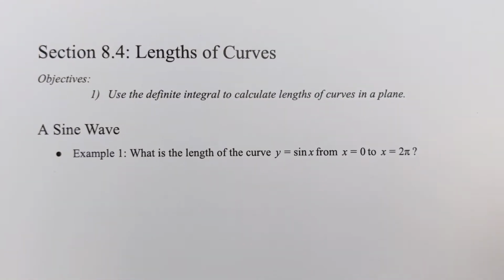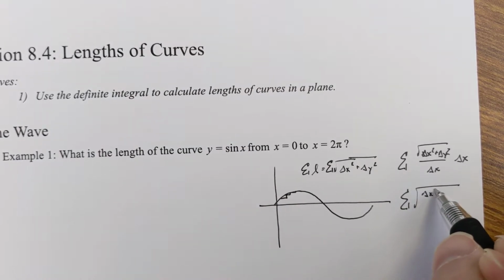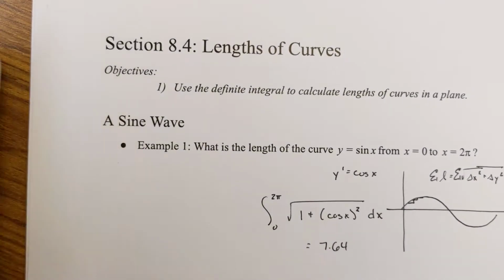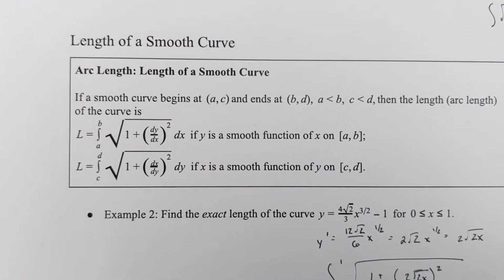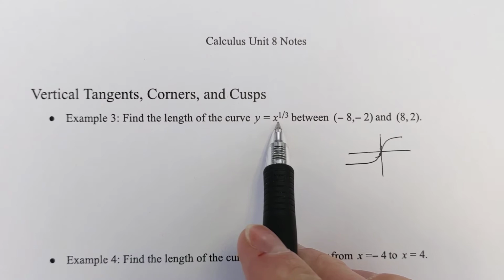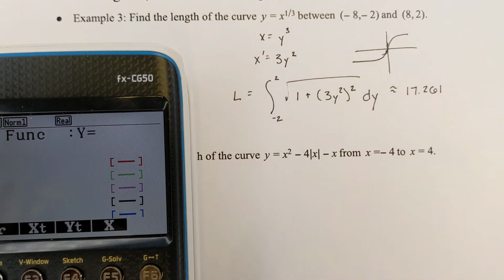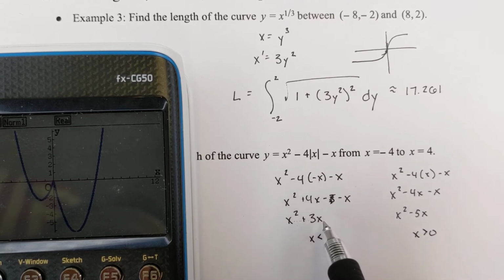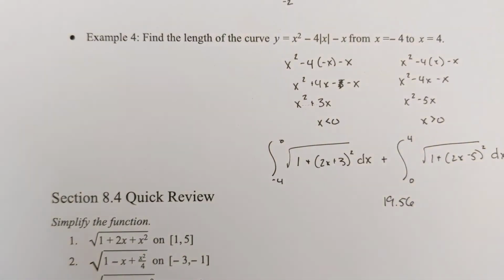Calculus Section 8.4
Lengths of Curves